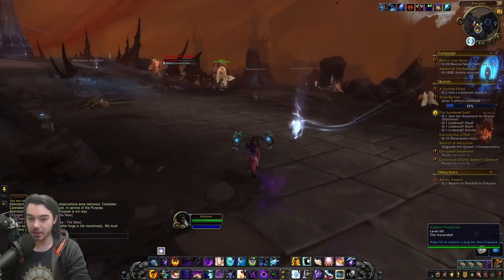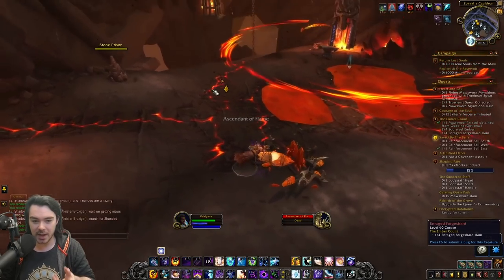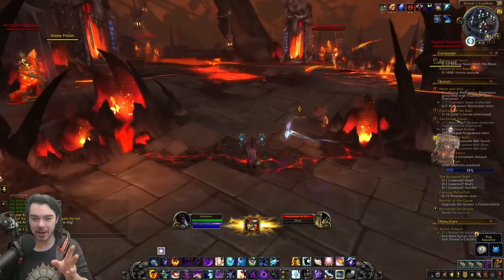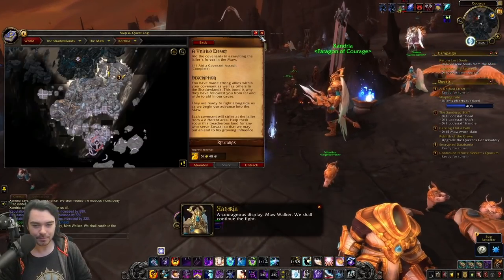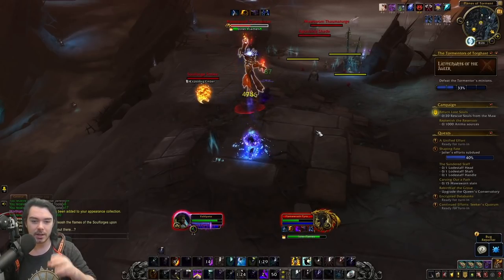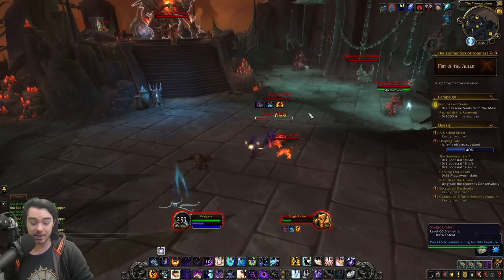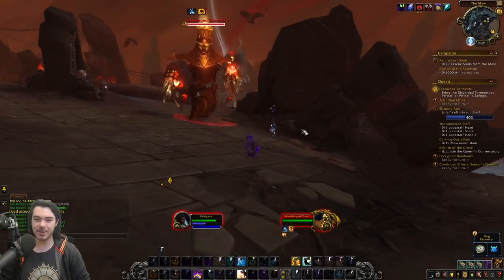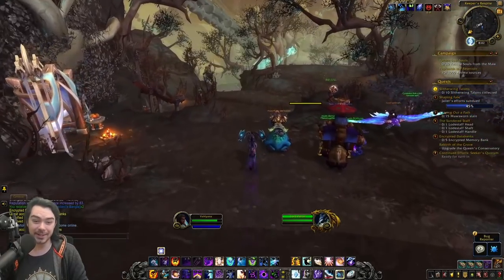The Maw 2.0 - Mounts, Maw Assaults, Tormentors of Torghast, and more!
I'm impressed with how Blizzard has revamped the Maw for patch 9.1. Today we check out a Maw Assault and take on a Tormentors of Torghast event themed after the Soulforges!